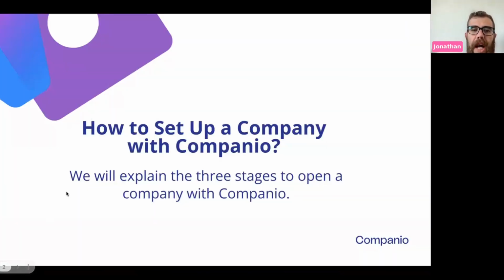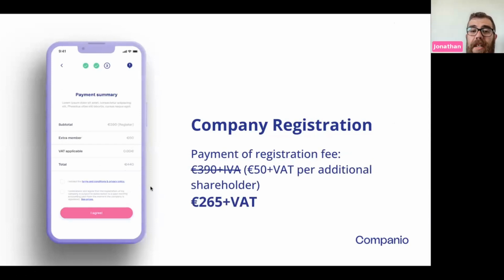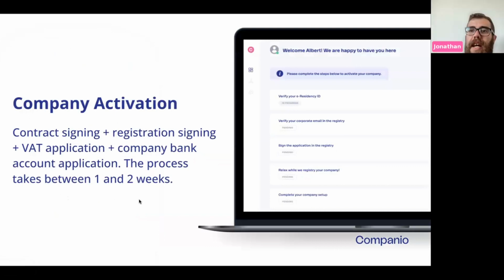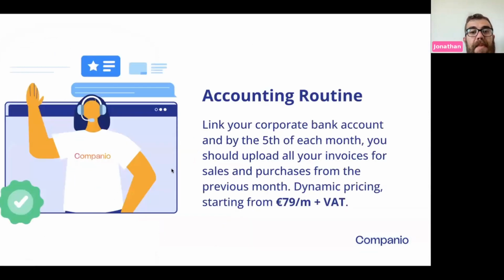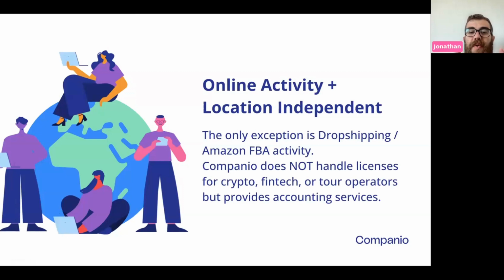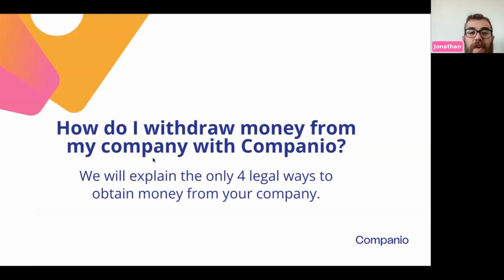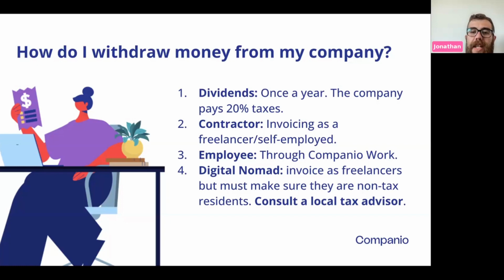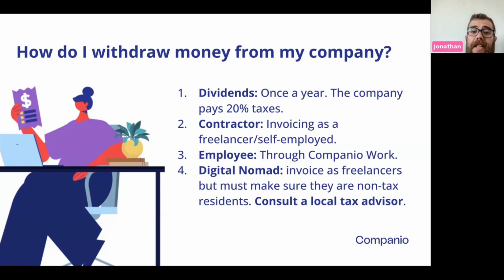Opening a Company in Estonia: Your Step By-Step Guide & How to Run It [Companio]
If you are looking to create your own company, this webinar is for you. In this new edition, you learn how to open a Company in Estonia and run it with a 'Step by Step Guide'.

00:00 Introduction
01:04 How to set up a company with Companio
03:02 Is it viable for you to have a company in Estonia? (I)
03:58 How do I withdraw money from my company?
06:26 Is it viable for you to have a company in Estonia? (II)
08:16  Residents in Estonia: how to become an e-resident
10:50 Assigning a salary as a digital nomad
13:28 Tax residents in Estonia
14:52 Distinguishing deductible and non-deductible expenses
18:13 Residents in Estonia: what happens if I travel?
20:07 Connecting with companio: ways to get in touch